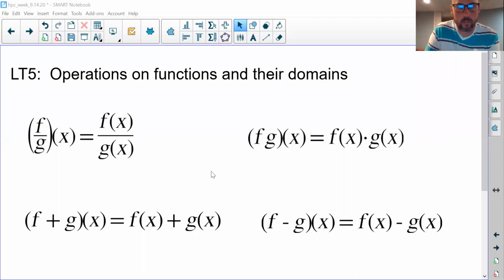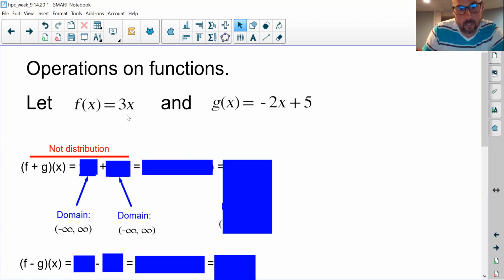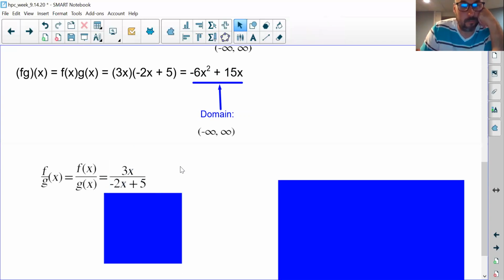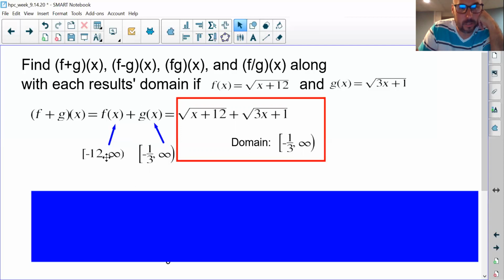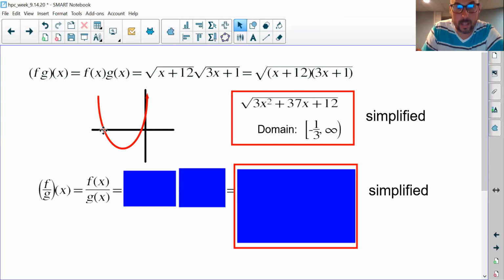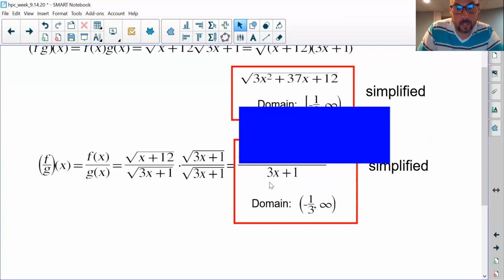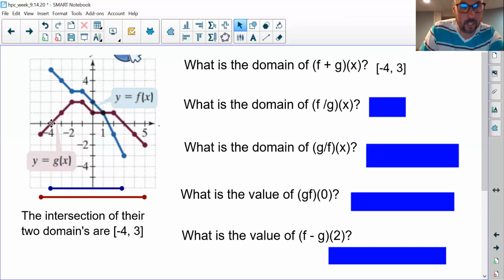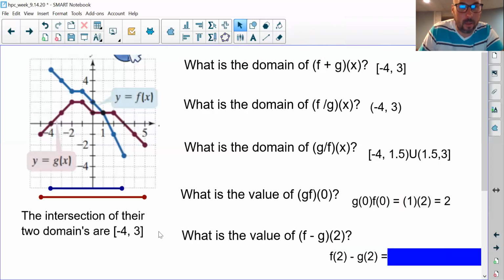Operations on functions and their domains